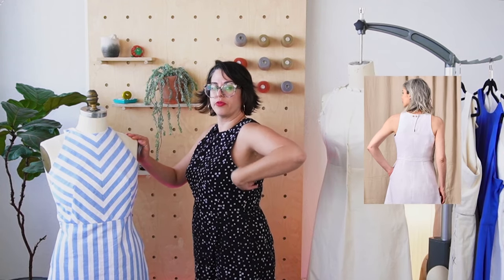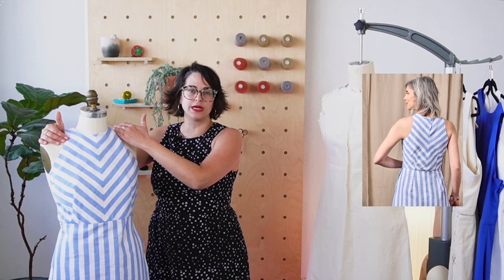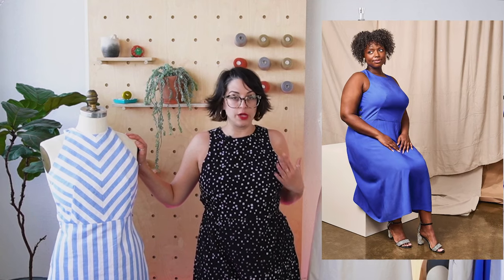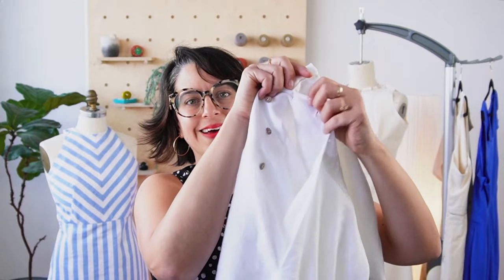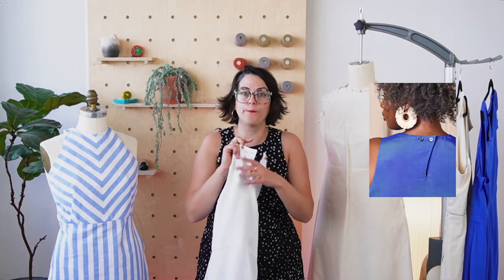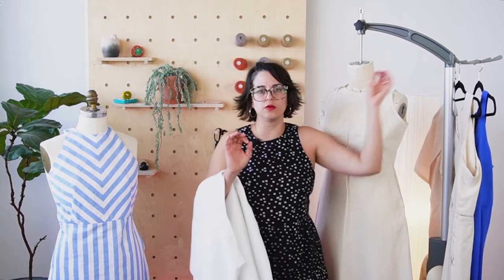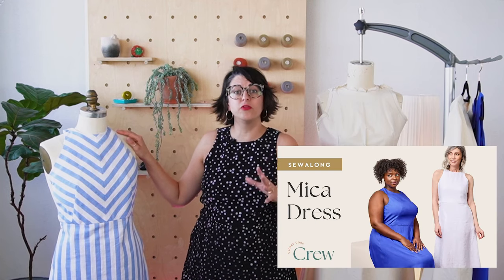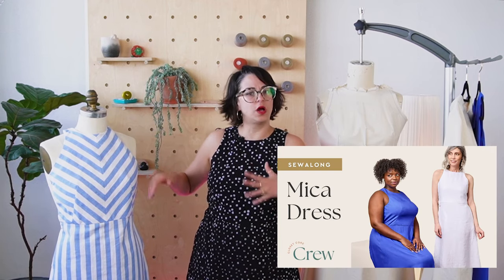Design Story for the Mica Dress| Closet Core Crew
Introducing the Mica Dress – Is this the perfect spring dress? We’ll leave it to
you to decide, but we know the Mica Dress will
be our first choice for the warm days to come.
At first glance, Mica's full A-line skirt and high
neckline evoke a nostalgic silhouette. But the
lined, sleeveless bodice feels utterly modern and
minimalist with its narrow halter-style fit through
the neck and shoulders. You’ll love our innovative
button closure along the side seam (not a zipper in
 sight!). And yes — it has pockets (!!) ✨

Please note: The 14-32 bodice has four front waistline darts, not two (the pattern was amended after our photoshoot). In addition, to create the chevron effect on the blue + white striped sample, we added a seam to center front; this piece is otherwise cut on the fold in the final pattern.

Our Sister Brand
Core Fabrics